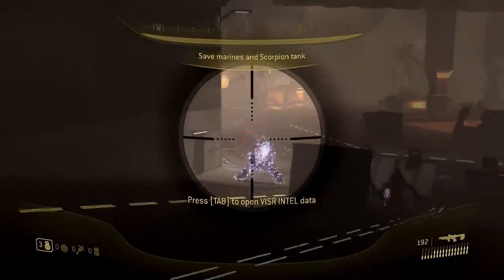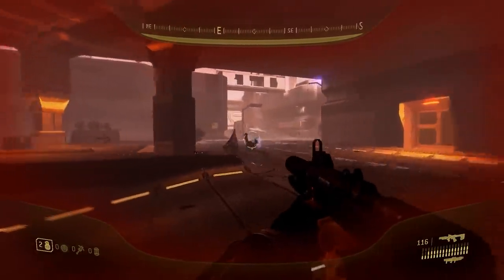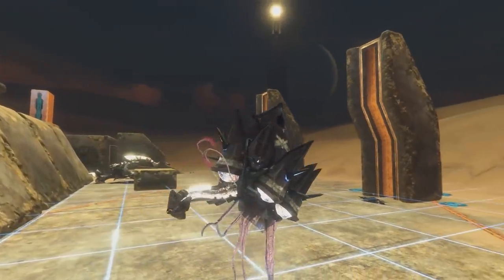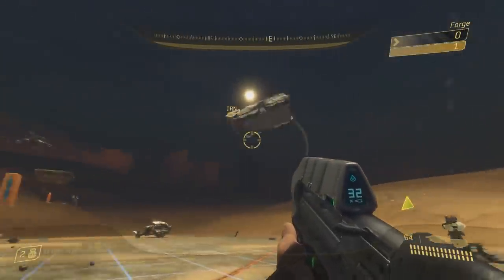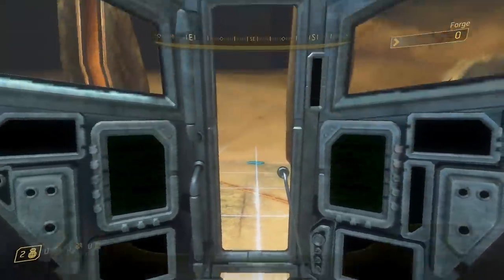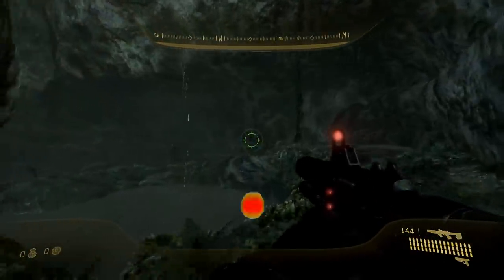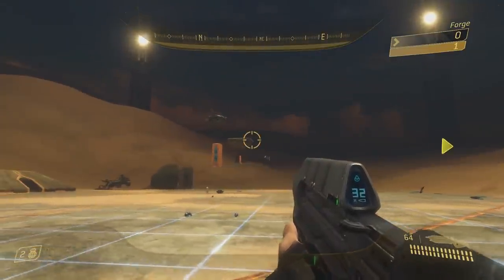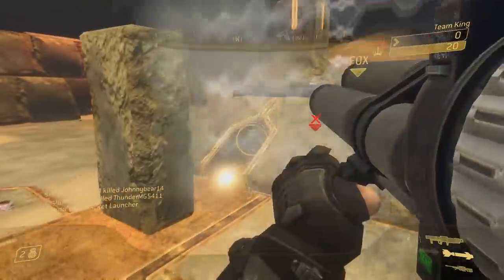Halo 3: ODST - FORGE & Multiplayer Mod! (Police Pelican, Drop Pod & More!)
Halo 3 ODST now has Forge mode and Custom Games! Fly Police Pelicans, drive Olifants, sit in Drop Pods and more. With all gametypes such as Team Slayer, Oddball, CTF and more, ODST has never looked so good!